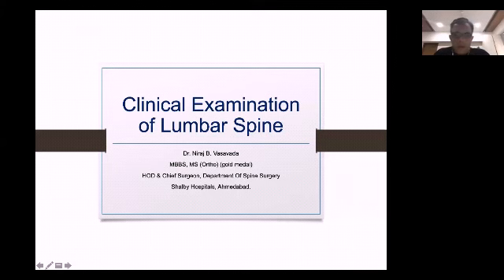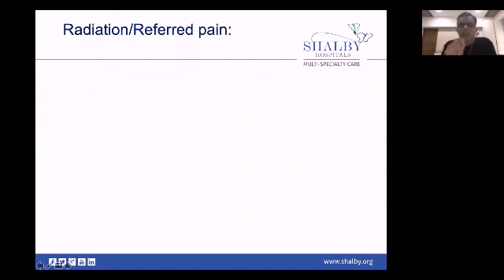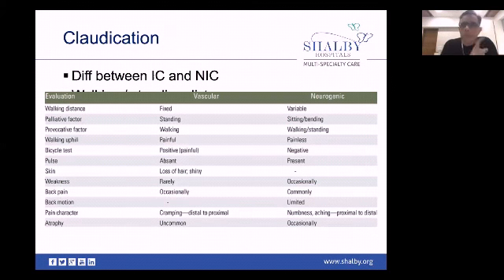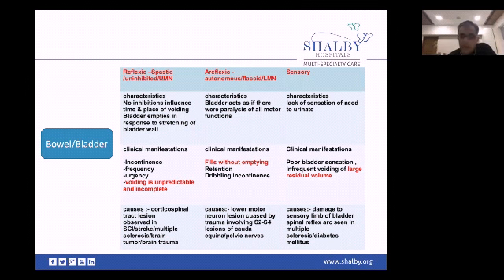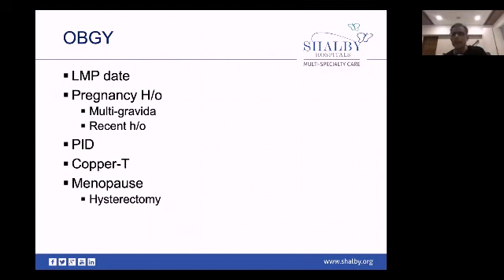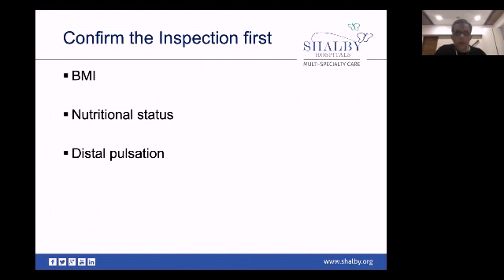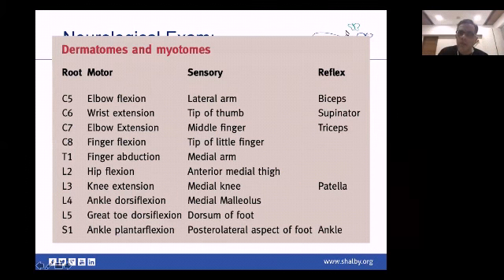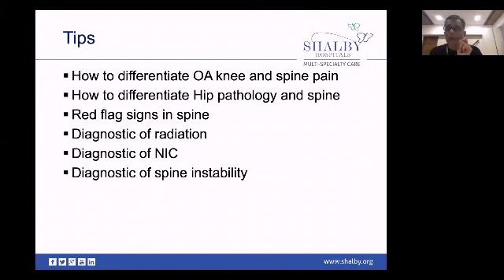TO PASS DNB/MS ORTHOPAEDICS -CASE 100- LUMBAR SPINE EXAMINATION LECTURE - BY DR. NIRAJ VASAVADA